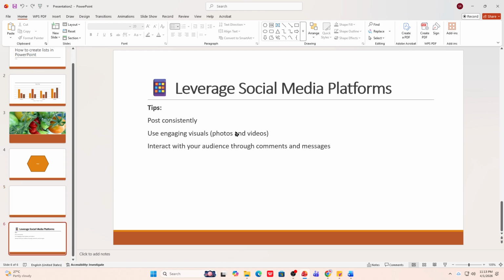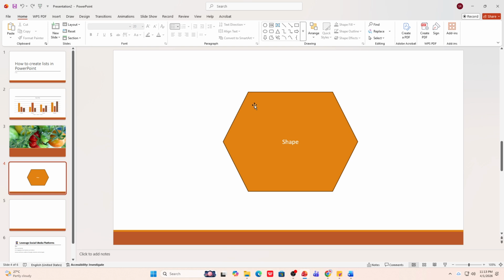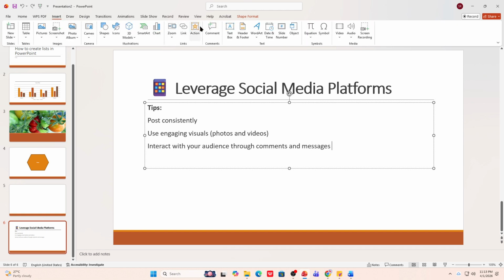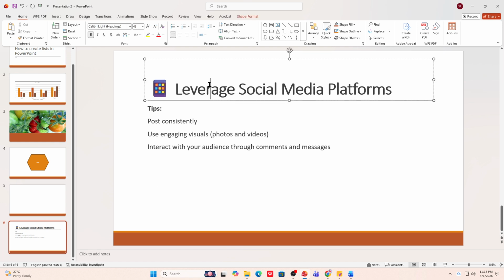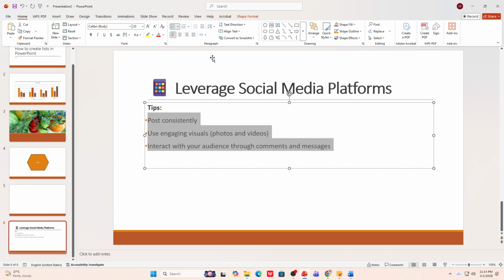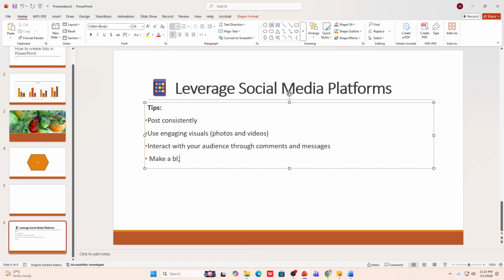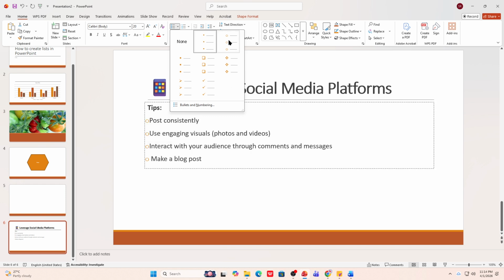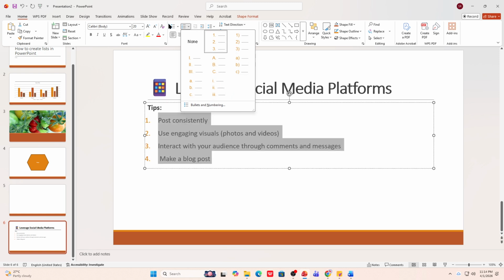How to Create Lists in PowerPoint [2026 Guide]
In today's video we cover: powerpoint bullet points, create lists powerpoint, numbered lists powerpoint, how to add bullet points in powerpoint, format lists powerpoint, powerpoint tutorial, powerpoint for beginners, microsoft powerpoint guide, powerpoint 2026, office 365 powerpoint, powerpoint tips and tricks, ppt tutorial, bullet points ppt, add bullets powerpoint, power point lists, microsof powerpoint, ppt bullet tutorial